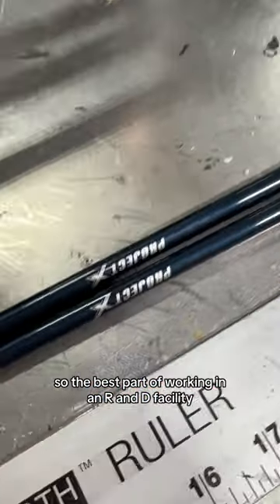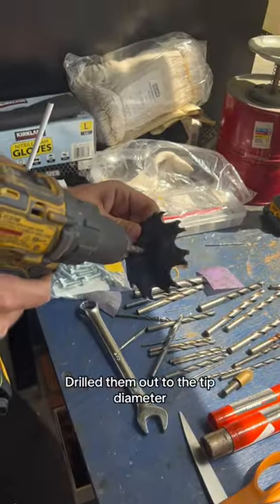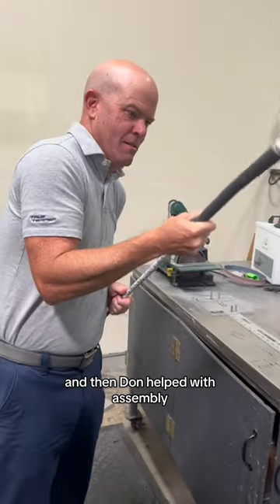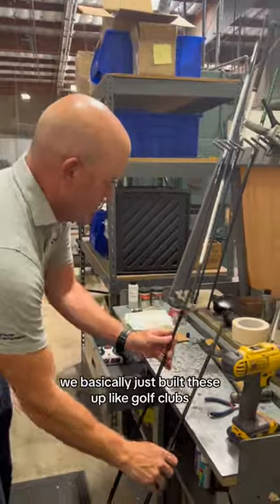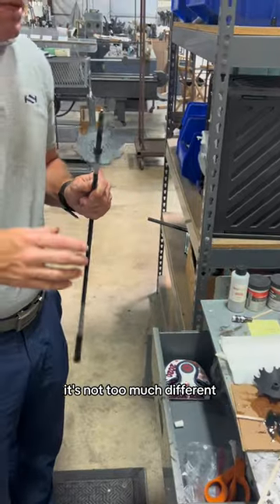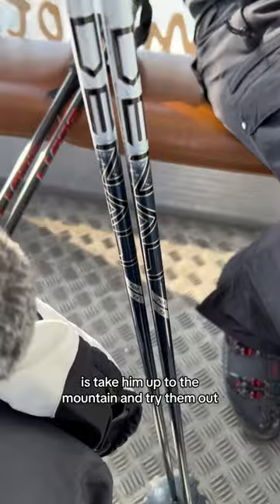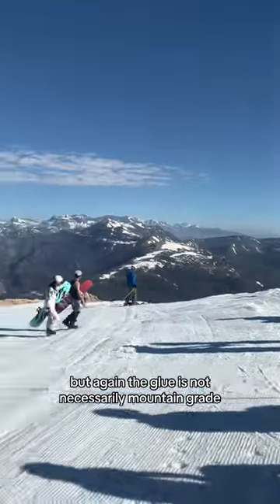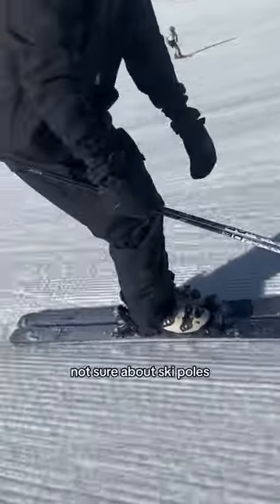What it's like to work in an R and D facility...